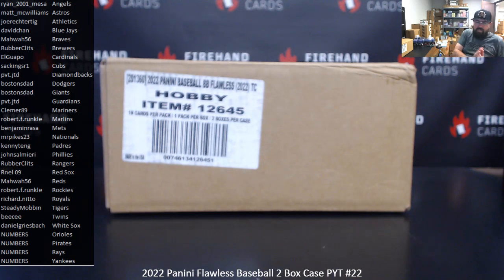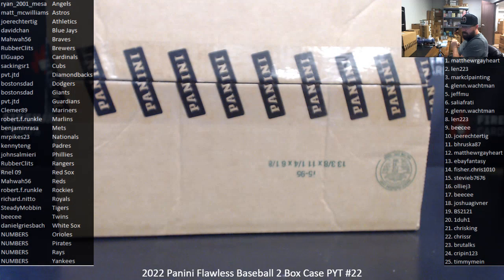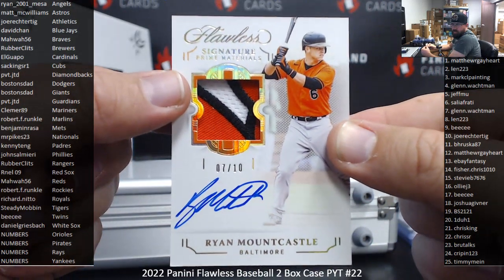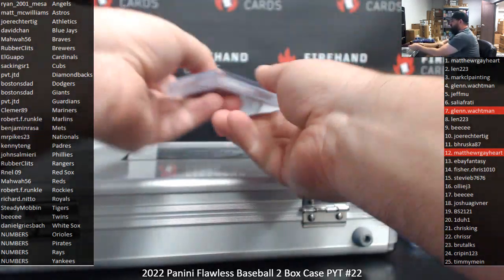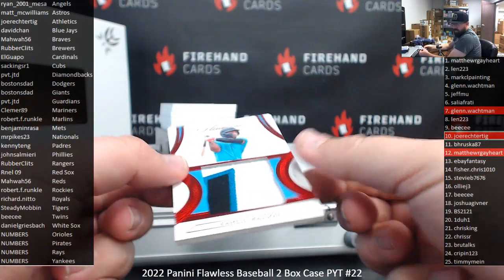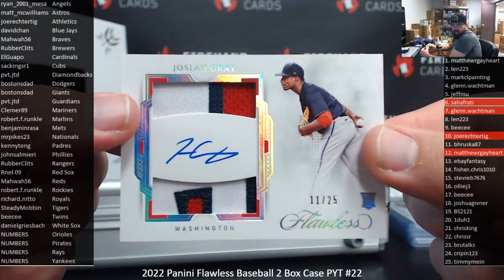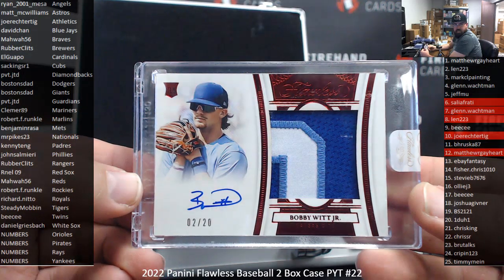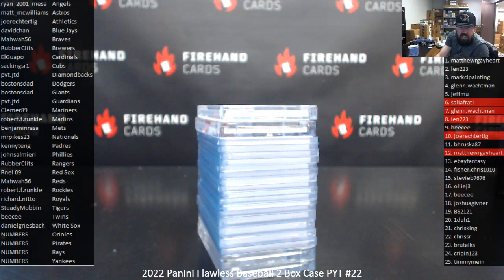2/24/2023 2022 Panini Flawless Baseball 2 Box Case PYT #22